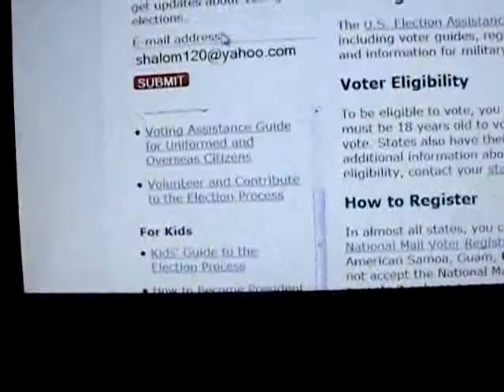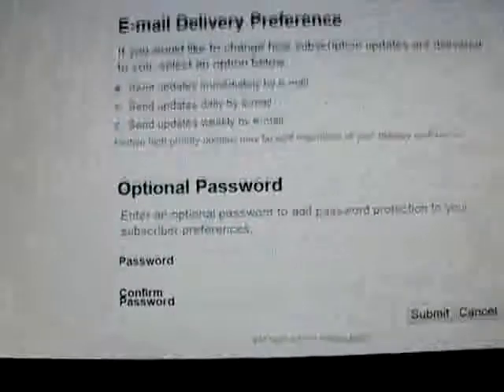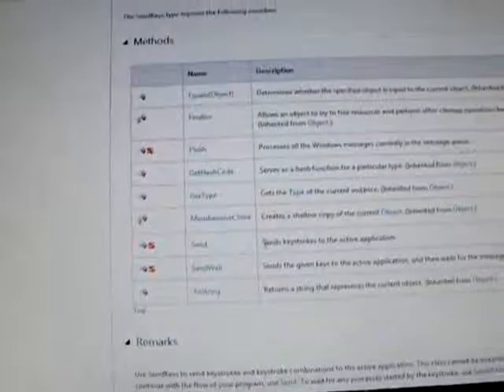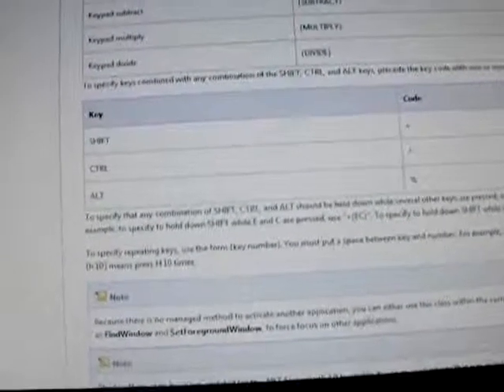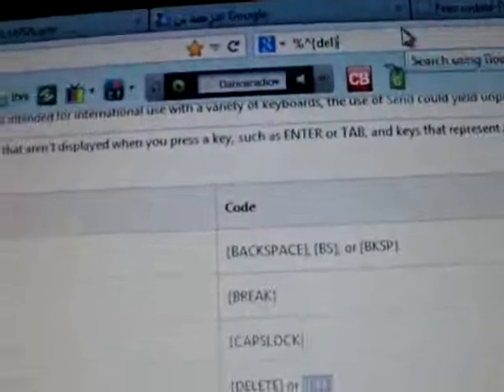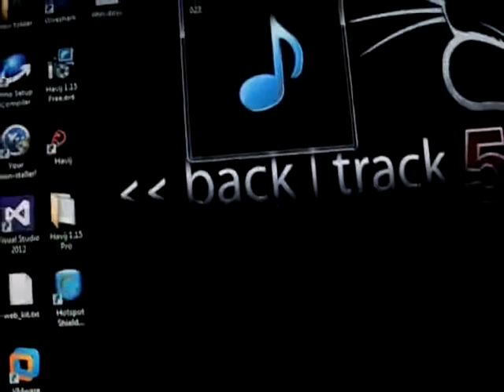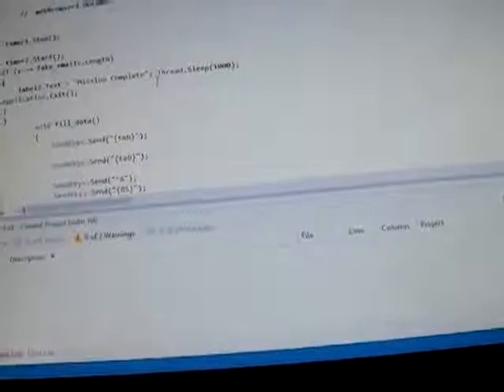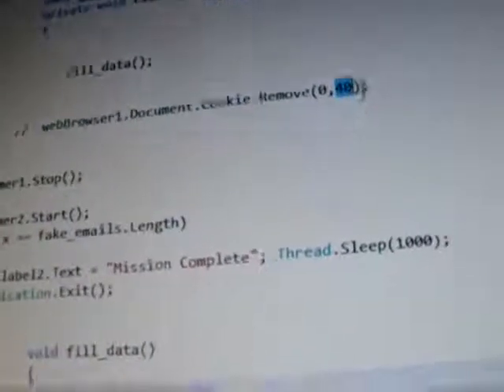Hack web form in C#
How To Make An Auto Fill Program(DOM)

How To Make An Auto Fill Program(simulate mouse click)